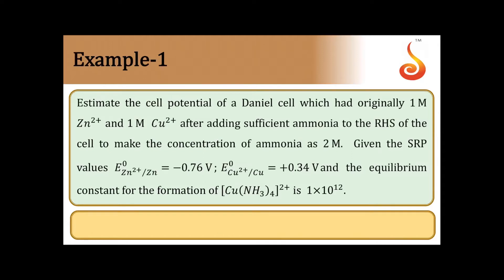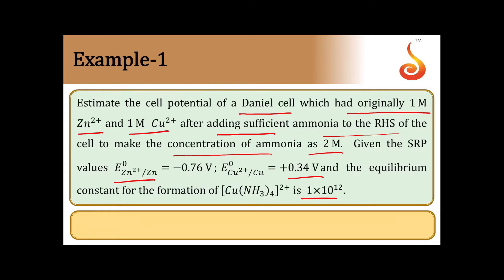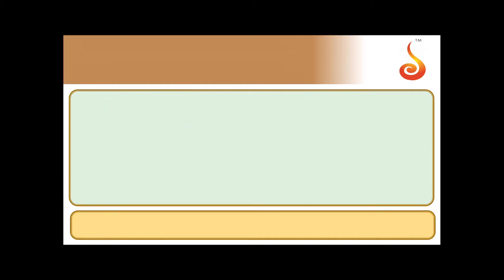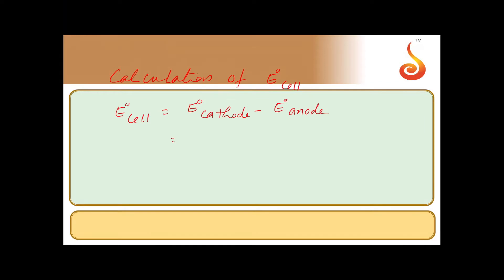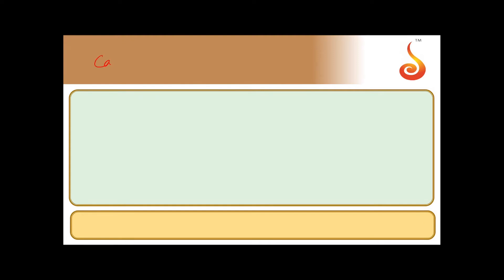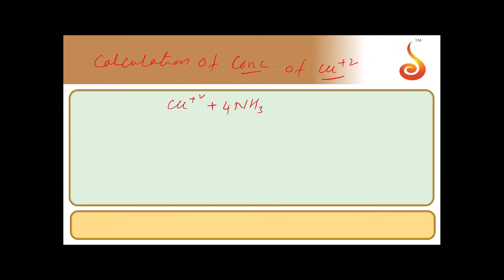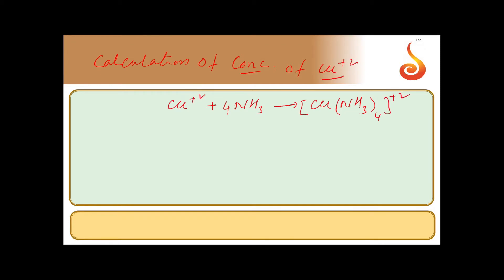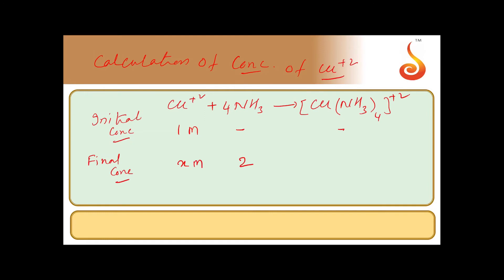PU 2 | JEE S2 | Physics | Electrochemistry | Lecture 02 | Slide 20 | Nernst Equilibrium Constant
Welcome to Concept Videos for JEE! This slide will explain Electrochemistry. We will focus on Nernst Equilibrium Constant. We are sure you will have an effective learning experience.